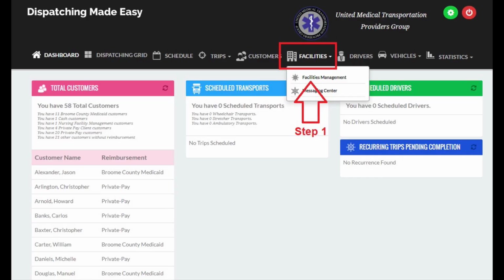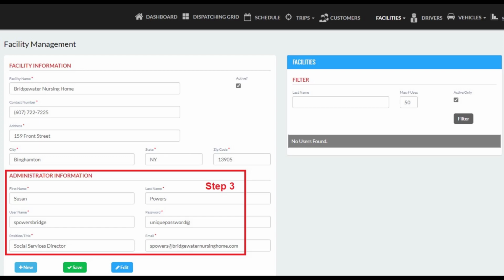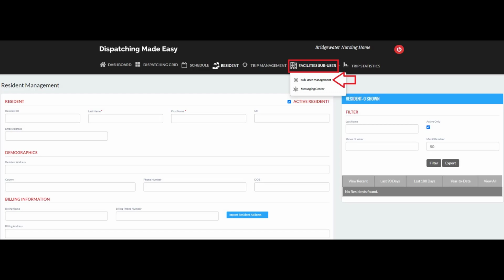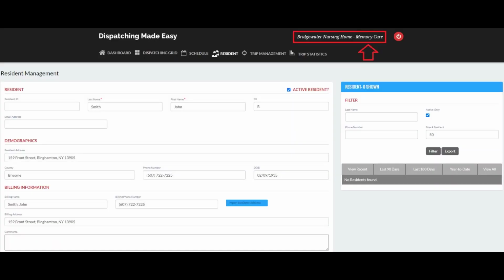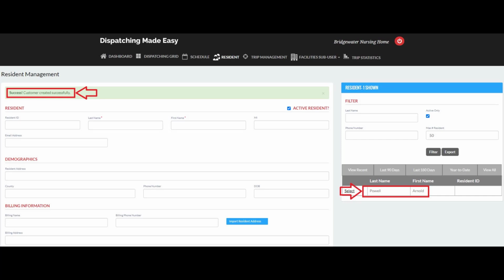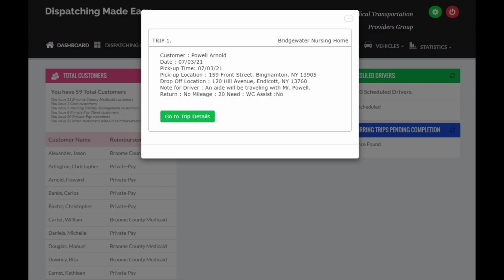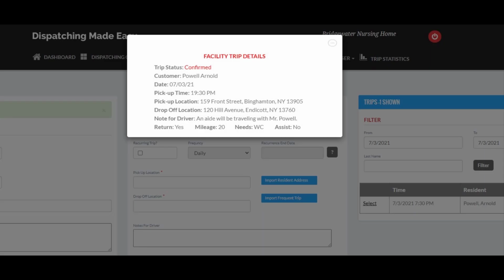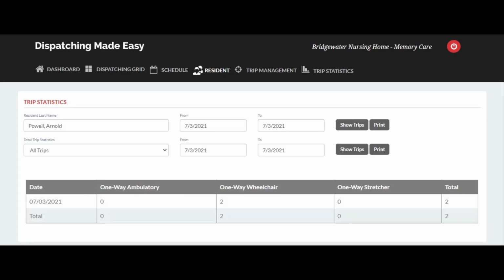Facility Management Functionality that can help with your Contract & Service Agreement Negotiations